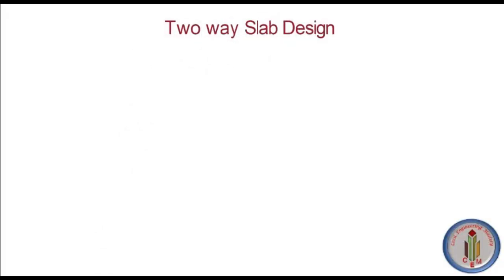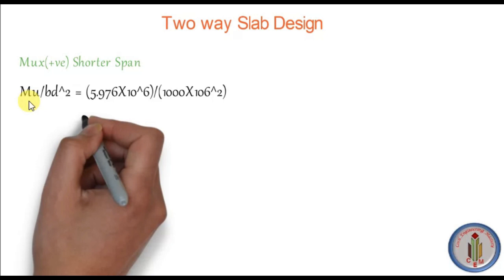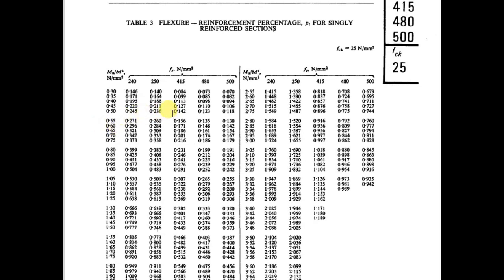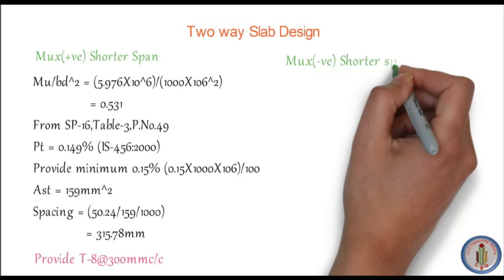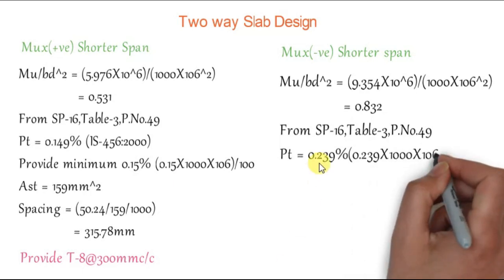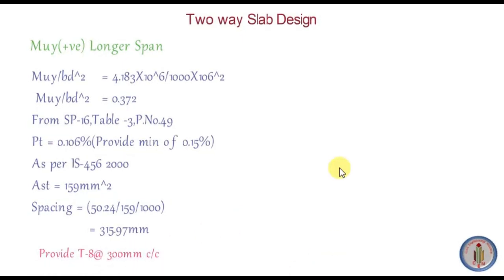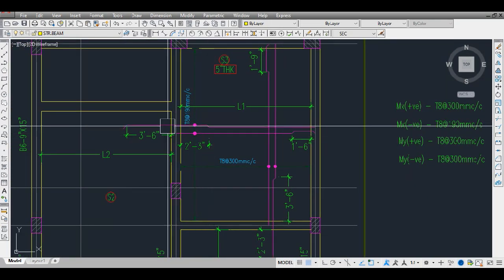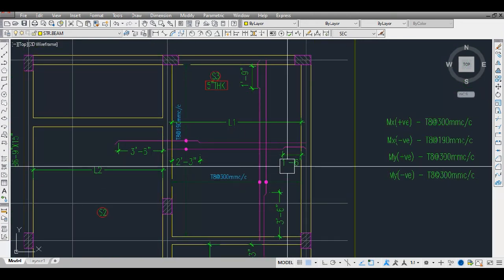Two way slab Reinforcement detailing | Area of steel calculation for two way slab | Part-2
Hi All!!!
This video explains about two way slab design and detailing with step by step procedure and how to calculate the area of steel by using code SP-16.